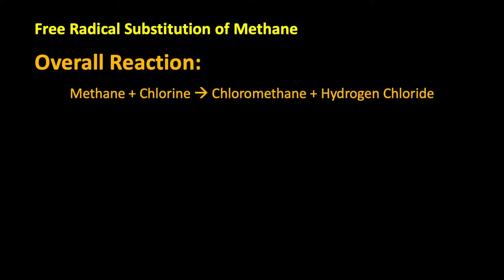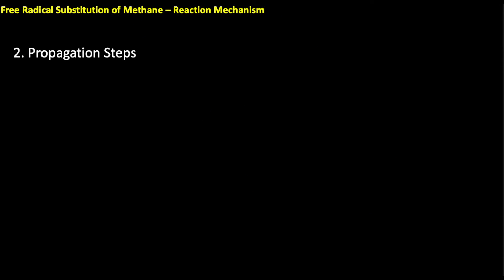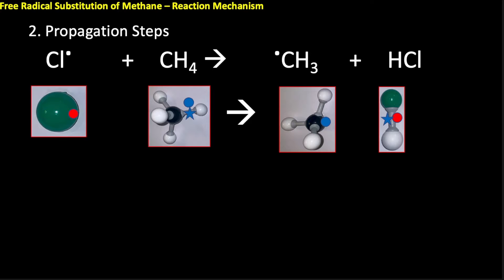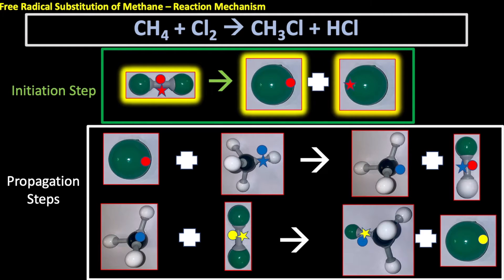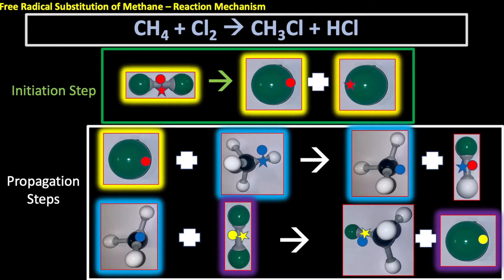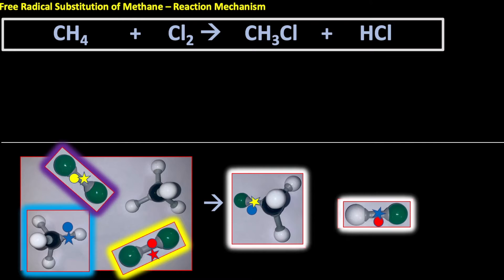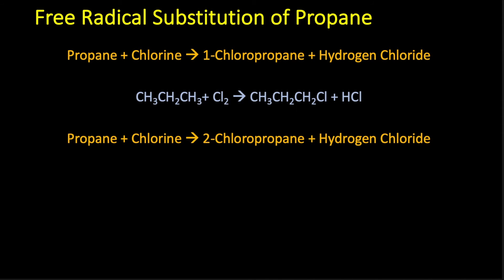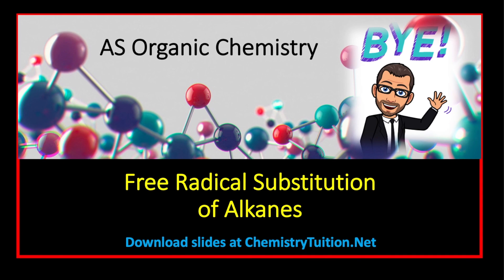Free Radical Substitution of Alkanes